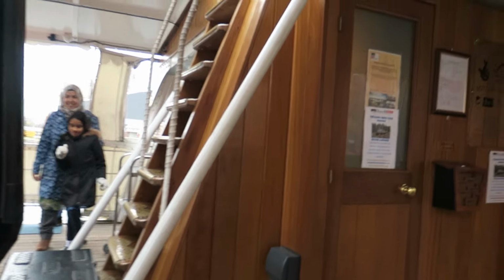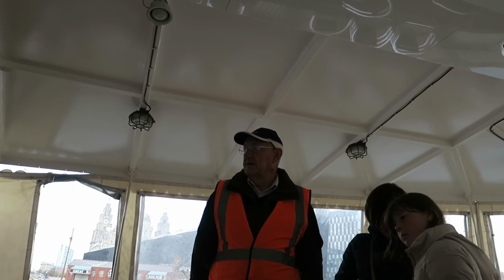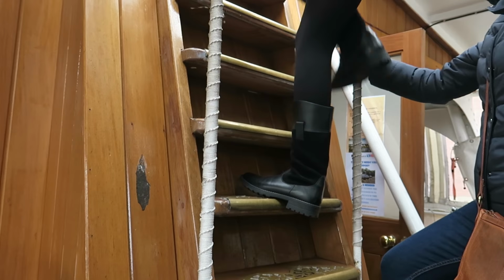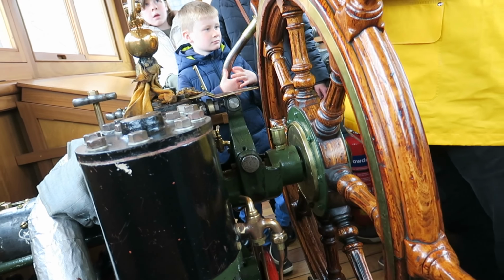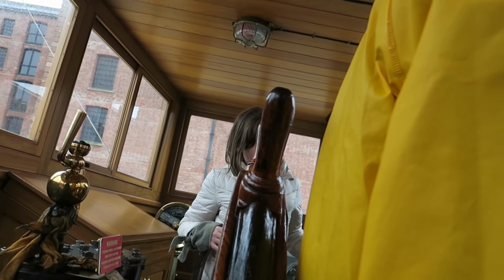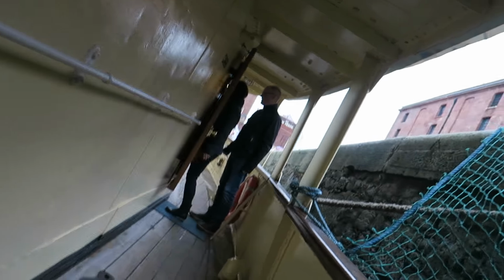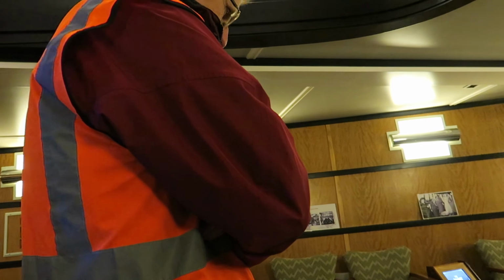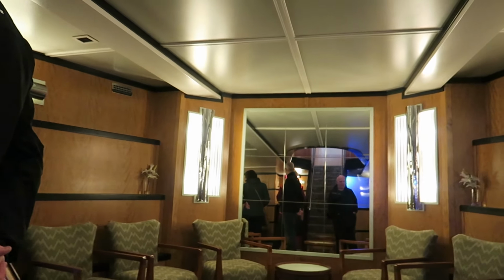Albert Dock Liverpool UK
A talk about a converted tug boat to a tour ship of the River Mersey.